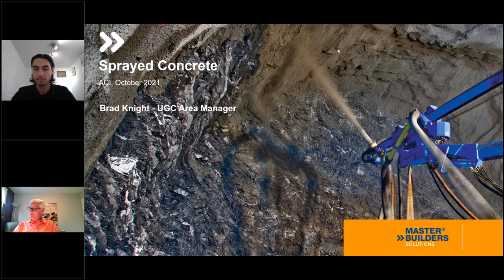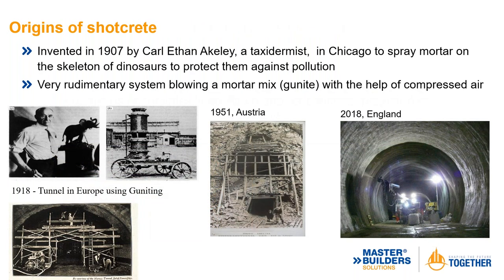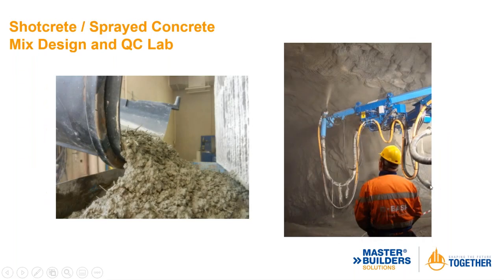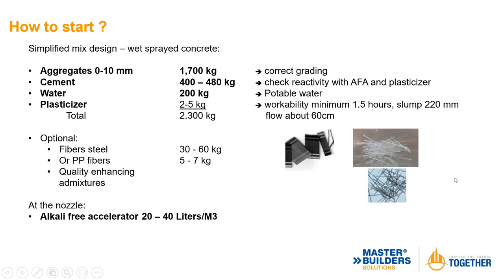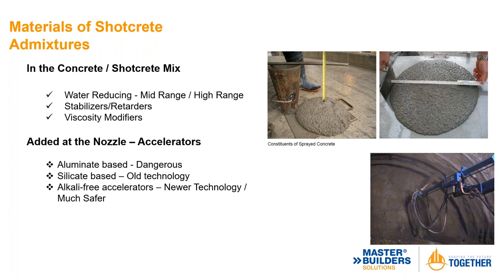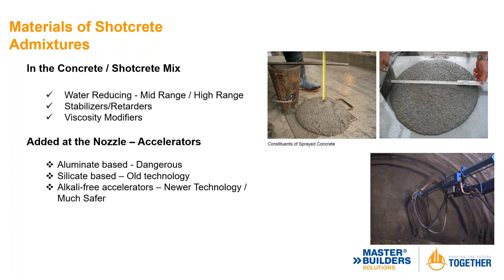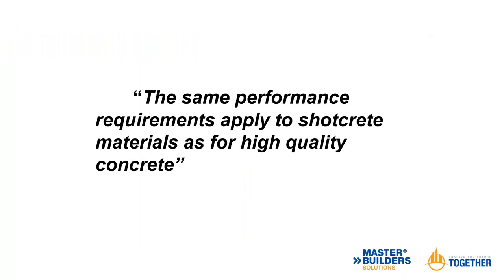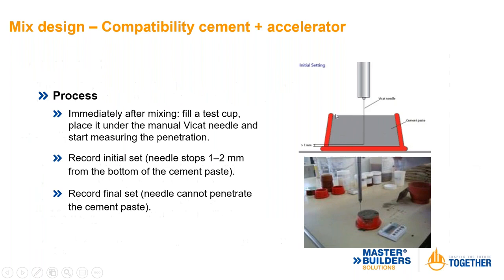Fall Webinar Series 2021 - Underground Construction – Spray Concrete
The first webinar in the 2021 ACI-Ontario chapter Fall Webinar Series.  Brad Knight, Master Builder's Solutions, speaks on the topic of underground construction and sprayed concrete's role in it.  This webinar introduces sprayed concrete (commonly referred to as shotcrete), design considerations, on-site quality control, applications of sprayed concrete, and more